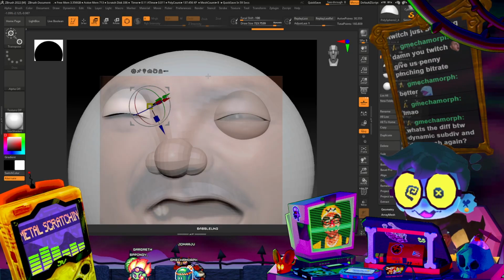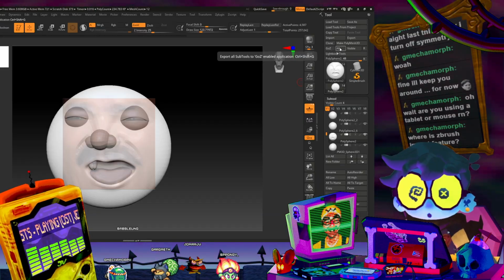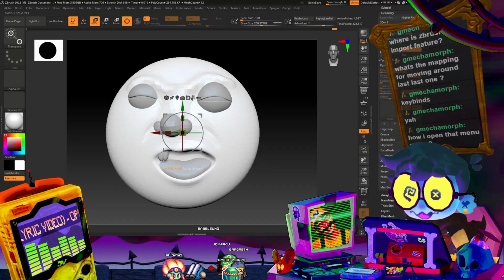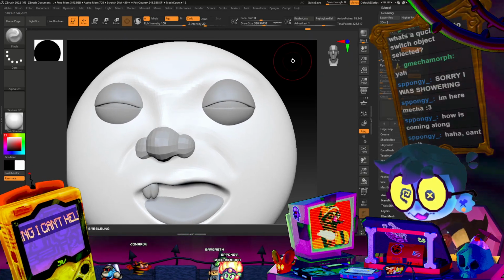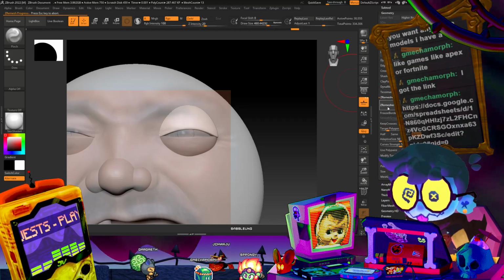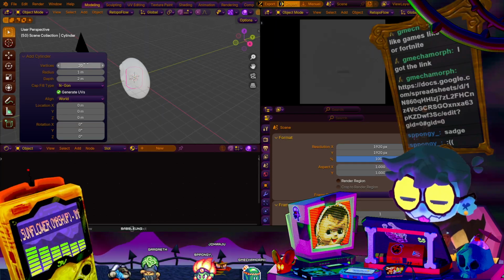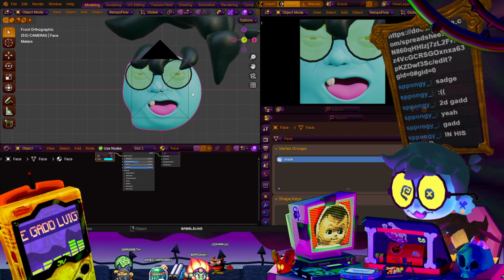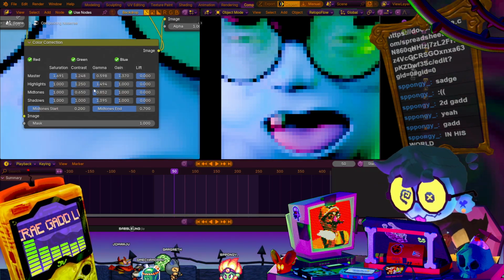💀MAKING 3D EMOTES! 5/2/2025 PT.2💀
PT. 2 of this stream cuz it crashed lol.

Hello there, I'm JomarJV, and I am a 3D and 2D artist that is passionate about creating characters and environments using digital mediums.

Here on my YouTube channel, I will be posting videos of my art process and VODs from my Twitch channel @JomarJV.

Your support really means a lot to me and hope you can join me through my art journey.

-I do not give consent for my work to be used for Artificial Intelligence training.